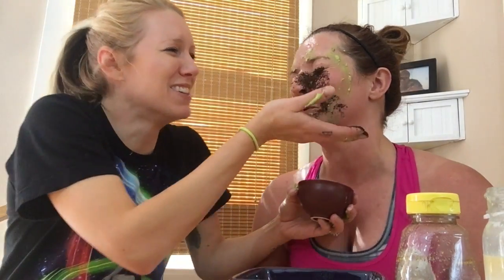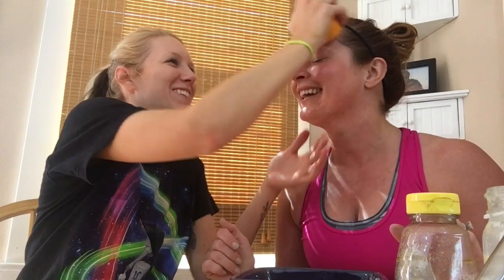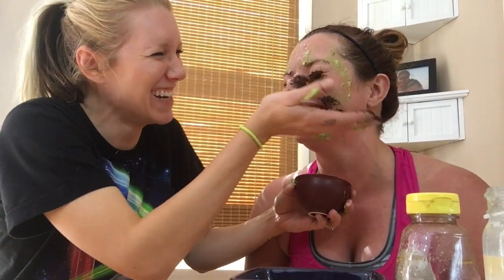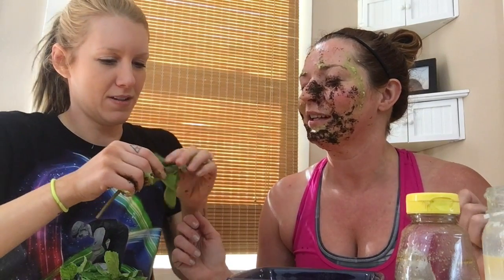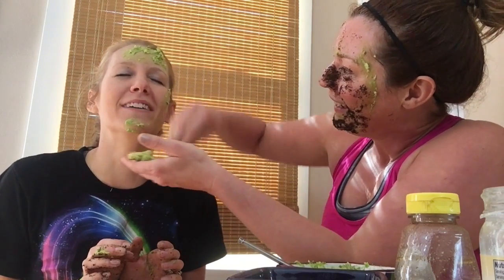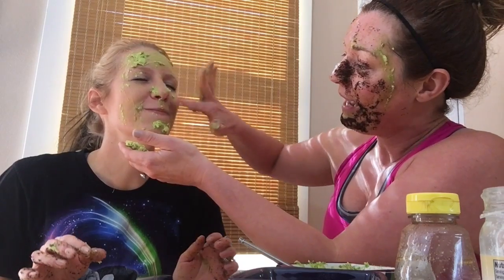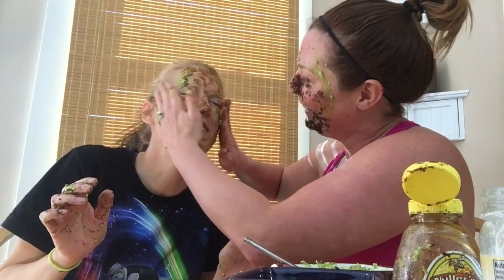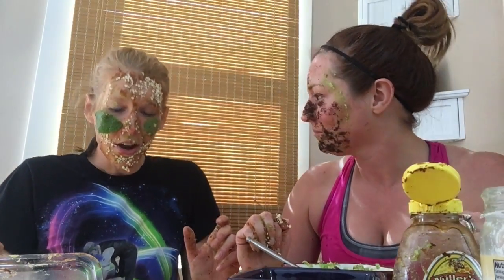Face Mask DIY FUNNY!!!!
This video if for pure fun, while the ingredients themselves DO work, we in no way were trying to be professionals while putting on these masks :)
Hi guys...well,  WE are old...and because of that we needed to do some good ole fashion DIY skin treatments! We hope you enjoy this video because it was SO much fun to make!!!

Stalk us:
                         threadsconsign
                         christa.bowers
                   KayRay0
                      kayraymond08